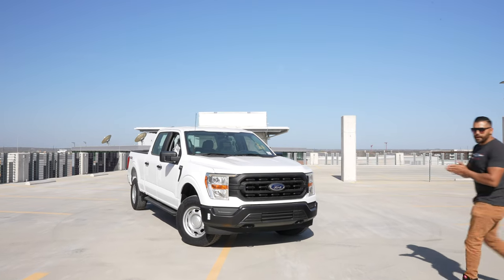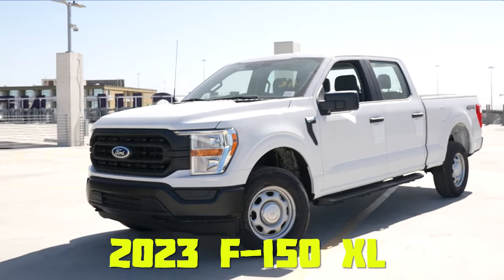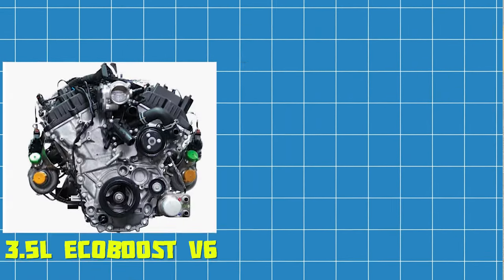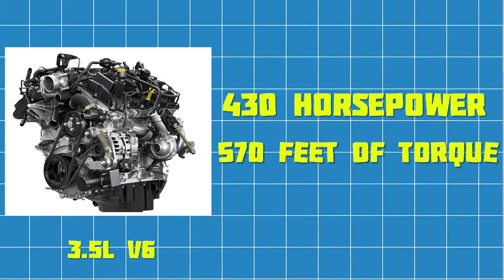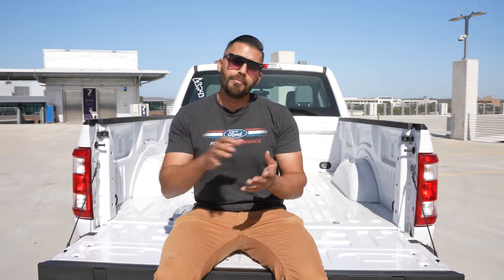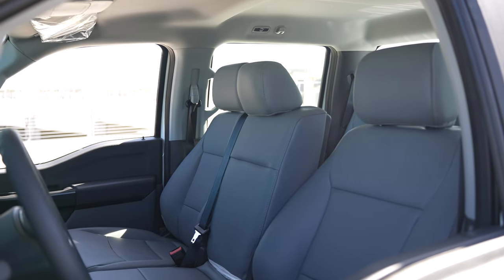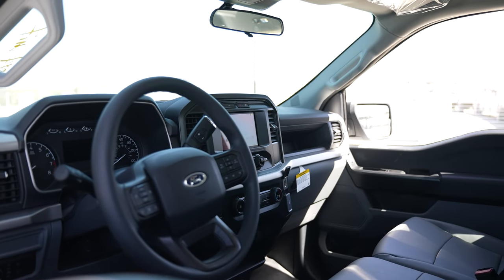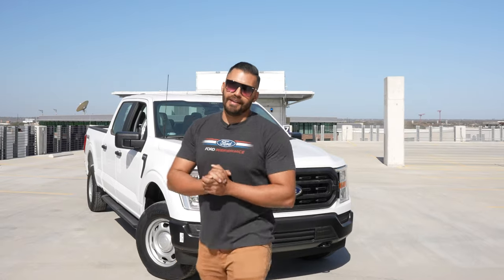Check Out Our 2023 Ford F-150 XL, IT IS SUPER STRONG AND CUSTOMIZABLE!!!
Welcome to Ford Truck Month 2023! This is the time of the year when we celebrate all things Ford trucks, and we're excited to showcase the powerful and reliable Ford F150 XL 2023.

During Ford Truck Month 2023, we're offering special deals and financing options on the F150 XL and other Ford trucks. This is the perfect opportunity to get behind the wheel of your dream truck and experience the power and performance of Ford. Don't miss out on the chance to take advantage of the amazing deals and offers available during Ford Truck Month 2023.

Leif Johnson Ford is a Ford car dealer located in Austin, Texas. We provide new and used vehicles as well as reliable Ford service and repairs.